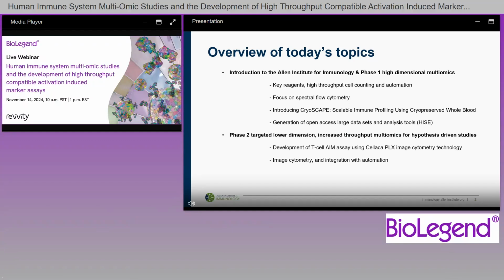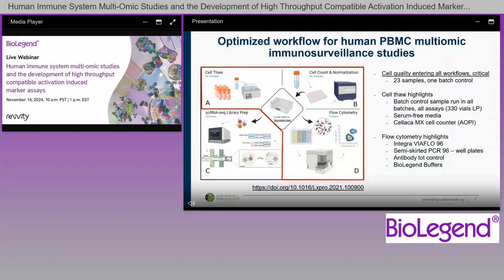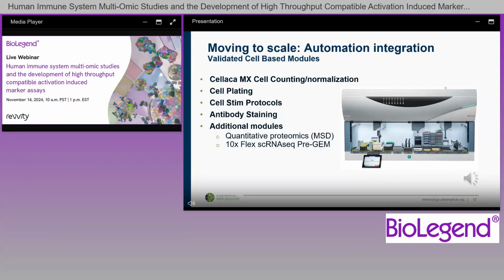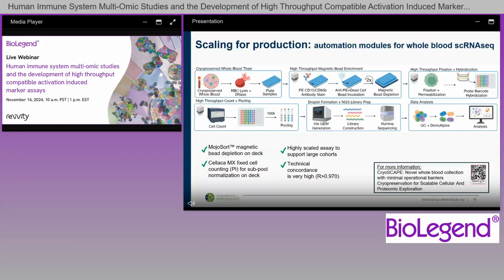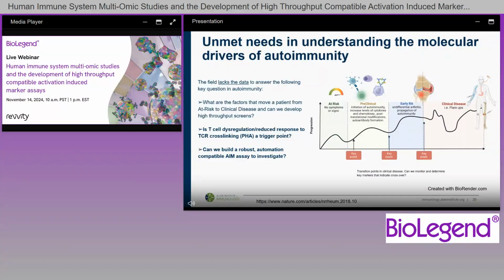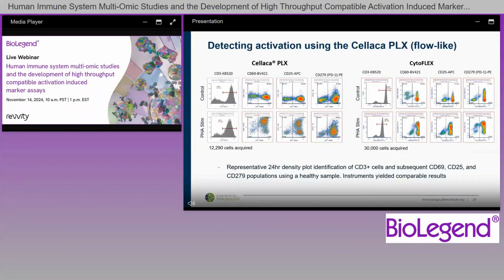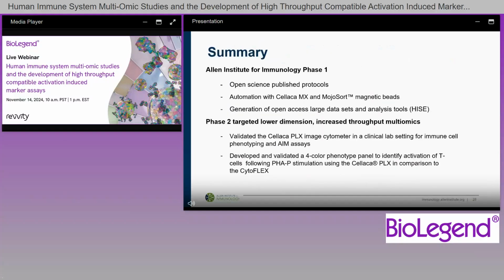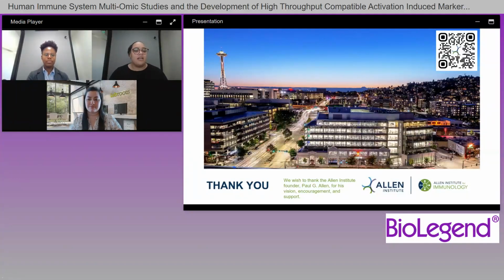Human Immune System Multi-Omic Studies and the Development of High Throughput Compatible...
Presented By: Blessing Musgrove & Tyanna Stuckey
Speaker Biography:
Blessing Musgrove is a Research Associate on the High Resolution Translational Immunology team at the Allen Institute for Immunology working on a project that focuses on high throughput AIM assay development. The Allen Institute for Immunology as a whole, seeks to advance the fundamental understanding of the immune system and employs a full spectrum of -omics tools to understand the molecular pathways and mechanisms responsible for the development and progression of immune-driven pathology. Blessing has supported several projects at the Institute including the most recent Human Immune Health Atlas, a comprehensive single-cell reference dataset that offers unprecedented insight into the landscape of healthy human immune cells from childhood through adulthood.

Tyanna is a Research Associate on the High Resolution Translational Immunology team at the Allen Institute for Immunology, leading a project focusing on high throughput AIM assay development. The Allen Institute for Immunology as a whole, seeks to advance the fundamental understanding of the immune system by employing a full spectrum of -omics tools to understand the molecular pathways and mechanisms responsible for the development and progression through immune-driven pathology. Tyanna has supported several projects at the institute including the most recent Human Immune Health Atlas, a comprehensive single-cell reference dataset that offers unprecedented insight into the landscape of healthy human immune cells from childhood through adulthood.

Webinar: Human Immune System Multi-Omic Studies and the Development of High Throughput Compatible Activation Induced Marker Assays
Webinar Abstract:
The Allen Institute for Immunology as a whole seeks to advance the fundamental understanding of the immune system by employing a full spectrum of -omics tools to understand the molecular pathways and mechanisms responsible for the development and progression through immune-driven pathology. Projects like the Human Immune Health Atlas, a comprehensive single-cell reference dataset that offers unprecedented insight into the landscape of healthy human immune cells from childhood through adulthood, are an example of the multi-team, high parameter, “big” science that the Allen Institute is known for. The challenge begins when it is time to develop smaller, targeted, panels to follow up on patterns and novel hypotheses revealed following data analysis. Here we will discuss the two phases of data generation at the Allen Institute for Immunology. Phase 1 being the development of high dimensional, highly robust protocols for immune cell interrogation by flow cytometry and single cell genomics and phase 2 being lower dimension image cytometry, high-throughput and automation compatible assays to investigate subsets of cohorts.

Learning Objectives
Discover novel and accessible technologies for fluorescent cell labeling
Weigh the benefits of a low parameter assay over deep data generation when working on a longitudinal project
Learn how to optimize workflows to minimize user error using an array of technologies